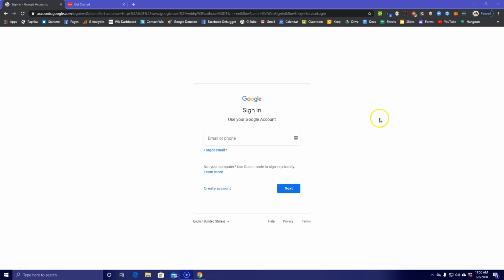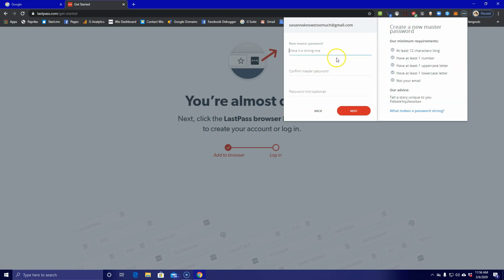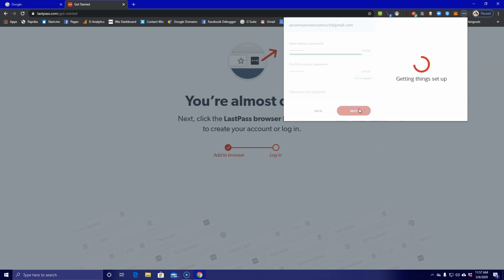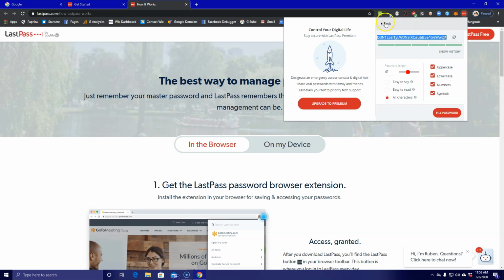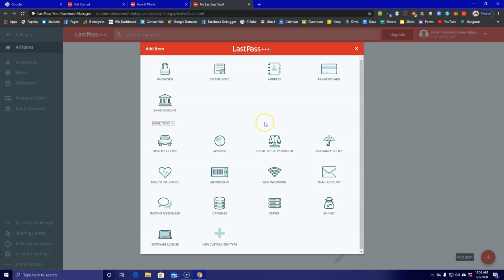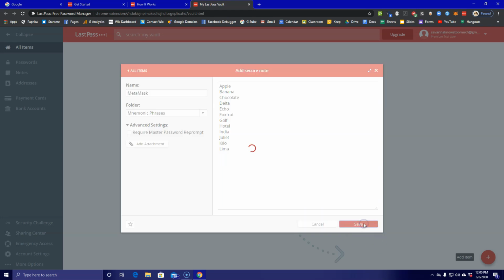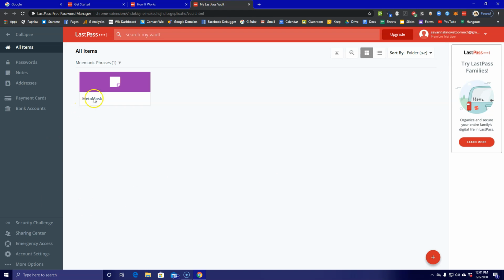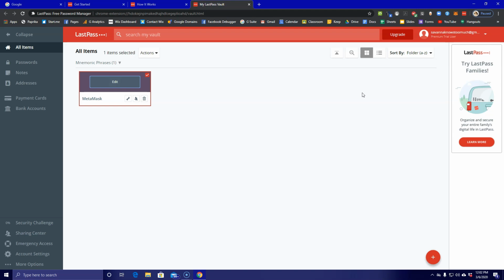Forsage Matrix Power Step 2 - Navigating LastPass and Storing MetaMask Backup Seed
Welcome to the Forsage Matrix Power YouTube channel. This channel has been designed to provide a summary of what’s available to prospective partners looking to join the world’s first and only decentralized matrix project on the Ethereum blockchain.

The Forsage matrix project represents the perfect opportunity for newcomers looking to enter the ever-evolving and diverse world of cryptocurrencies and cryptoassets. Intelligently designed platform features combined with an equally intelligent and powerful combination of automated prospect conversion, digital marketing strategies and equitable spillover distribution systems custom built into our website, means you couldn’t join our partner network at a better time.

In addition to the above advantages, our unique website features a dynamic costing table for our program to keep prospective and current partners up-to-date with the program entry fees and the minimum expected commission payouts based on the metrics and currency fluctuations.

For as little as 0.5 ETH, you can transition across to a foreign space with relative ease and the world’s best support team to guide you along the way. And with government’s around the world drafting, and legislating to introduce cryptocurrencies alongside their fiat currencies through retail bank exchanges, you might as well get used to this new and exciting world by making a move in that direction, too.

This video quickly outlines the types of data and credentials you can store in LastPass.  For the purposes of this video, we are focusing on storing your Metamask mnemonic phrase/seed/backup phrase.

LastPass is a one of the industry's most robust password managers that uses military grade security protocols to protect its users data.

It stores encrypted login and password credentials, SSN, driver licenses, passports, WiFi passwords, software license keys and financial institution cards and details in an online vault.

The utility is available on iOS and Android devices and there are also plugins for various web browsers.  The cross-platform web-based service means your data is safe, accessible and available to you from any device, at any time.

It's highly recommended that you use the following apps and products as a part of your storage method in the cryptospace.

DOWNLOAD LOCATIONS FOR LASTPASS (INCLUDING AUTHENTICATOR) AND GOOGLE AUTHENTICATOR:

DESKTOP PCs AND APPLE COMPUTERS
LastPass Extension for Google Chrome (and/or Brave) browser

MOBILE DEVICES
LastPass for iOS devices

RECOMMENDED WALLETS  FOR THE FORSAGE MATRIX POWER PROGRAM

Metamask Extension for Firefox browser
Metamask Extension for  Google Chrome (and/or Brave) browser

MOBILE DEVICES
Trust Wallet for iOS devices

IMPORTANT: Please be aware that this (Metamask for Android devices) version of the developer's app may be unstable, so use at your own risk.